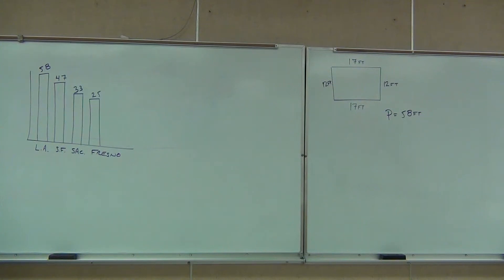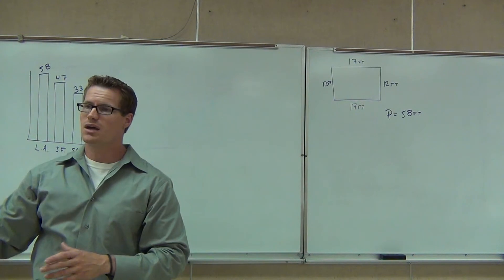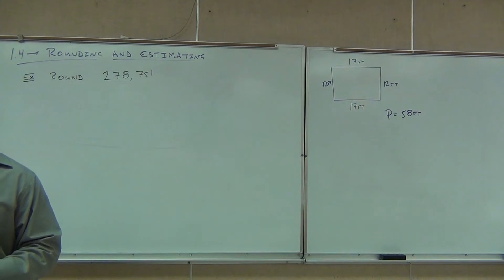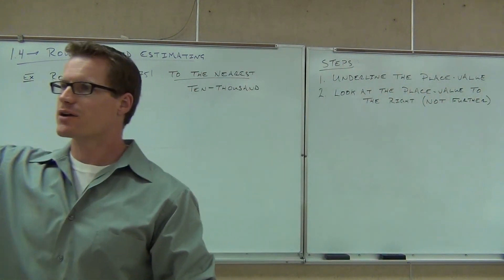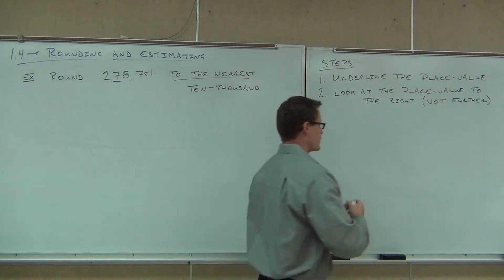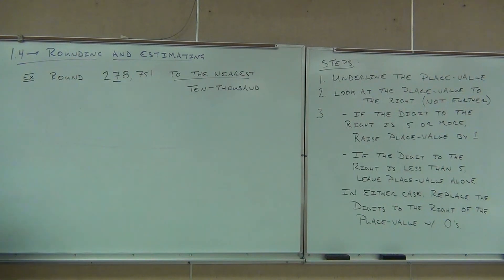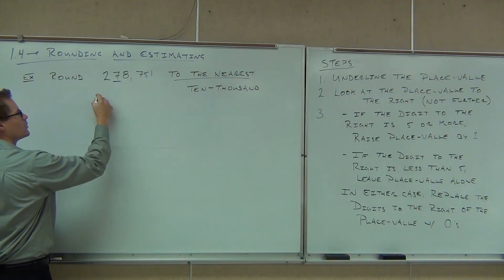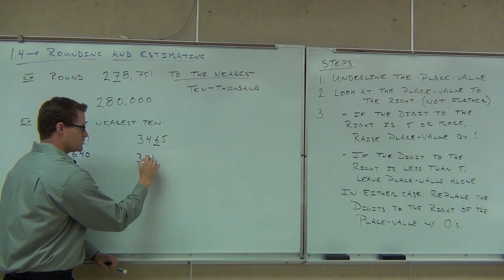Prealgebra Lecture 1.4 Part 1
Prealgebra Lecture 1.4 Part 1:  Rounding and Estimating